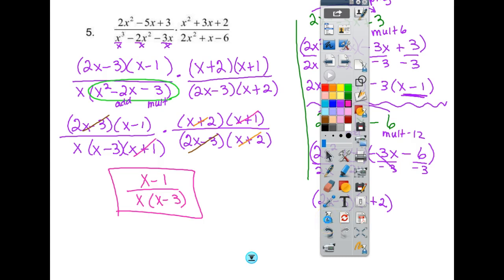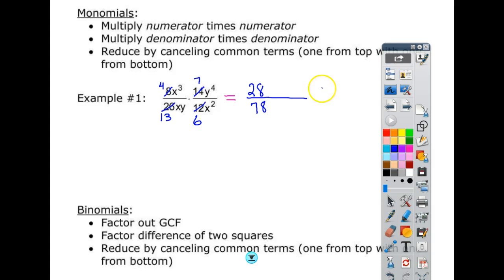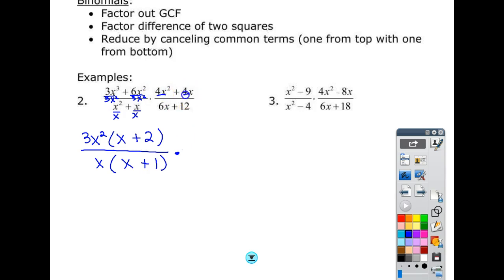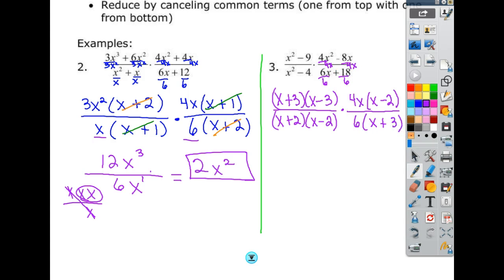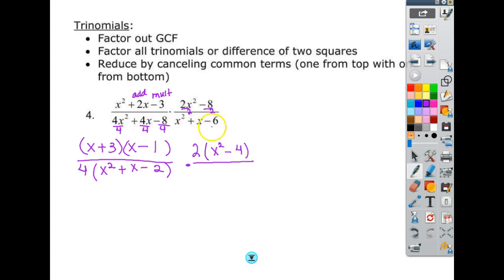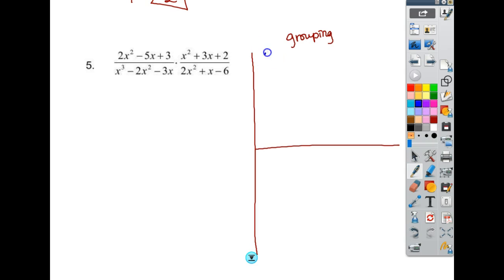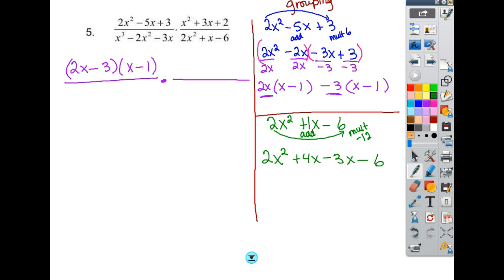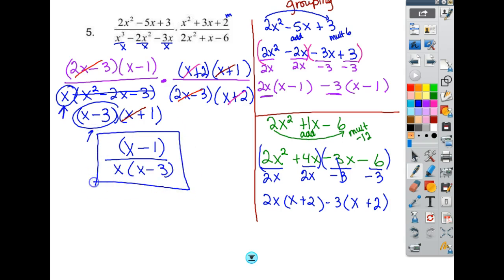9-4 Multiplying Rationals Part 1